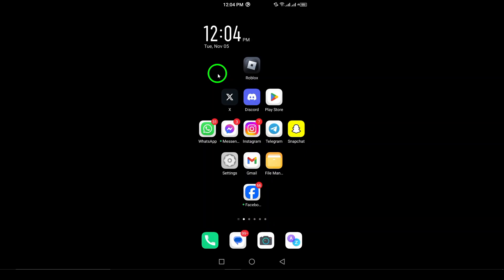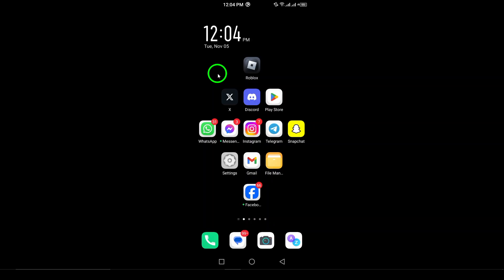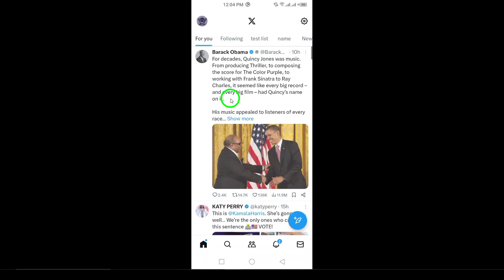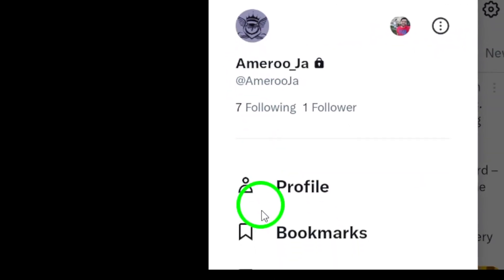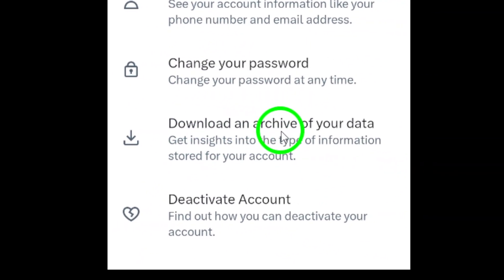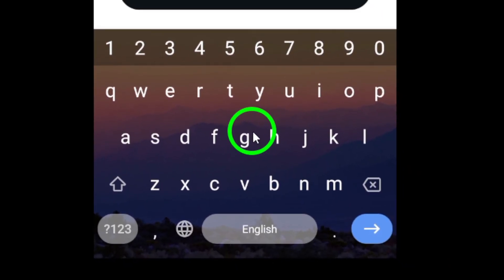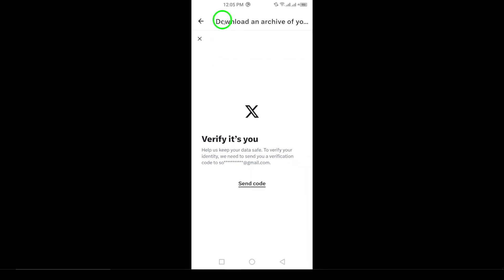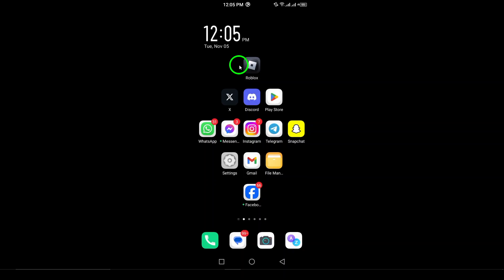How To Download Your X (Twitter) Account Data (Updated)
Learn how to download your X account data easily and securely. This video provides a straightforward guide to help you keep a record of your Twitter activity.

Steps:
1. Launch the X app on your Android device.
2. Tap Your Profile Icon: Tap your profile picture or the navigation menu icon in the top-left corner.
3. Tap on "Settings & Support", then Tap "Settings and Privacy".
4. Select 'Your Account'.
5. Tap on "Download archive of your data".
6. Verify your password.
7. Request Data: Click the "Request data" button.
8. Download the Archive: When your download is ready, you'll receive an email with a download link.

Chapters:
00:00 Intro
00:12 Soultion
01:05 Outro